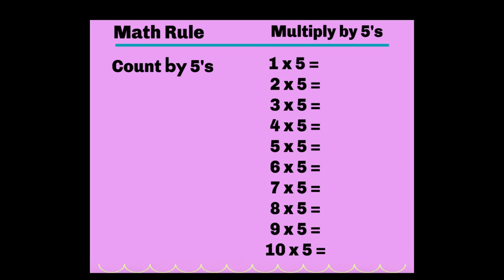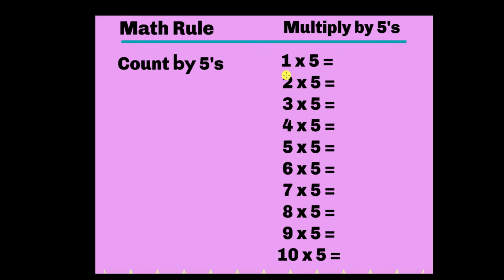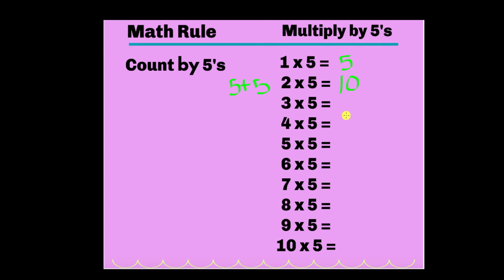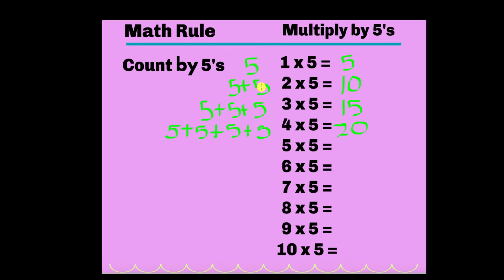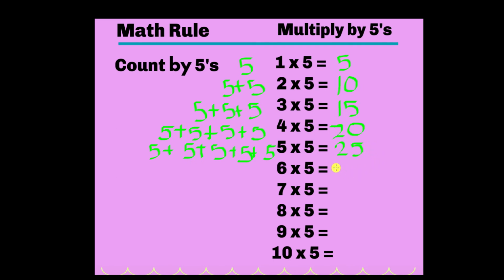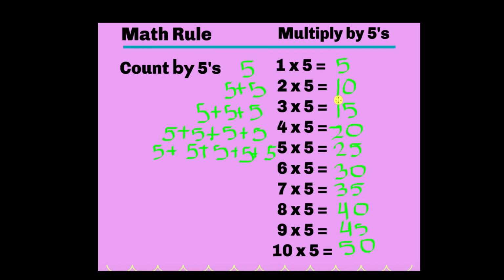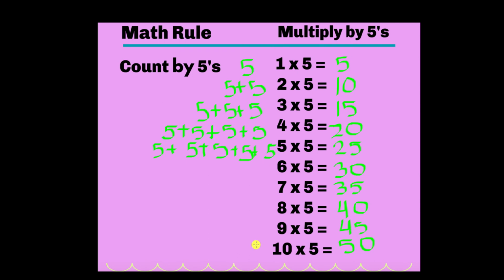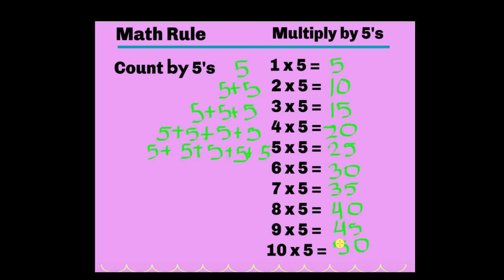Multiplying by 5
This multiplying by 5 video is designed to help kids master multiplication facts independently with tricks and tips.